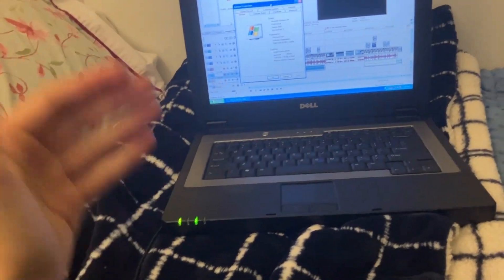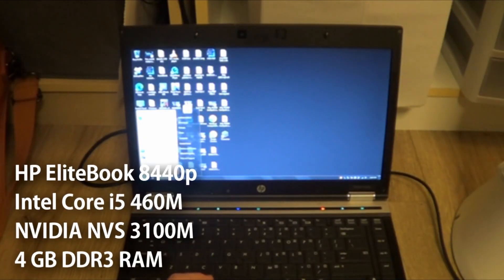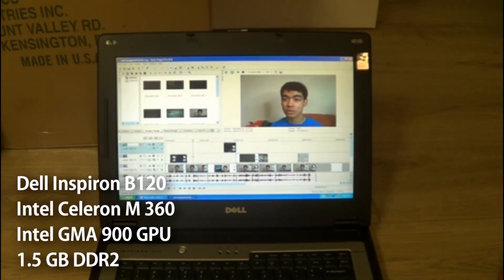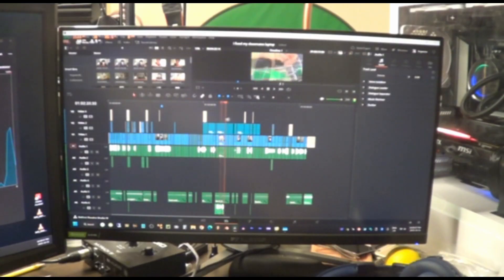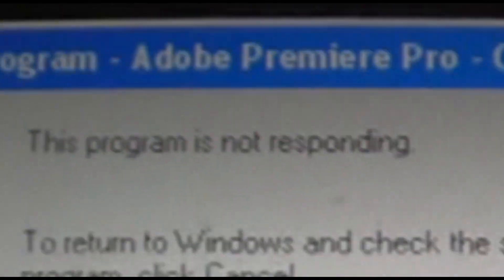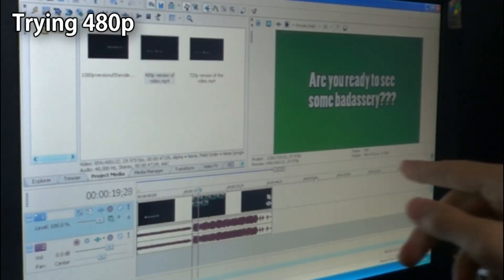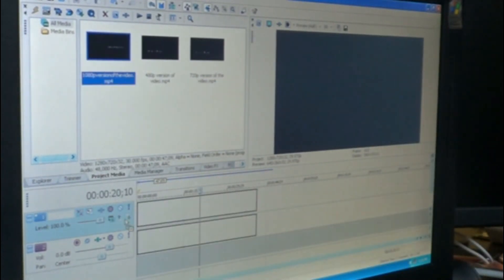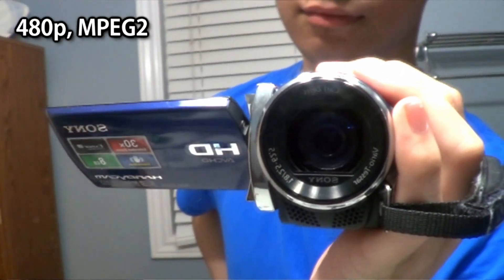Can a 2005 Laptop Edit Videos in 2025?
This is a video where I TRY to explain how to make videos on super old laptops. The laptop I used to make this was a dell inspiron b120 running windows xp service pack 3. You're watching the 1080p file that came directly out of sony vegas pro 8.0. It took a little over 40 minutes to render the whole video, which is pretty quick for what it is.

TIMESTAMPS:
0:00 Intro
0:25 1/15th the power
0:48 1/45th the power
1:10 It should be impossible
1:22 What programs are the best
2:00 About the clips
2:13 Modern codecs on this hardware
3:12 Easy way to get fast codecs
3:57 Outro